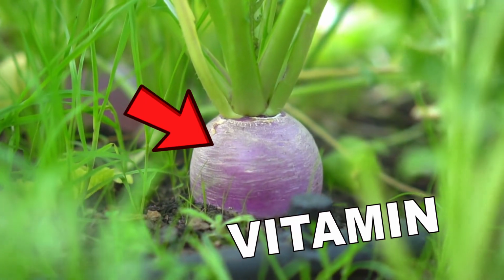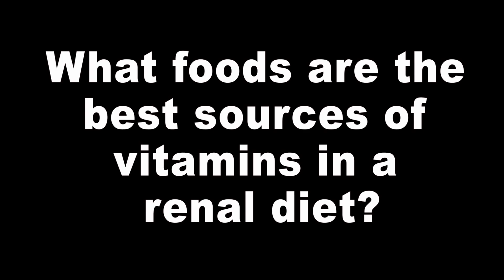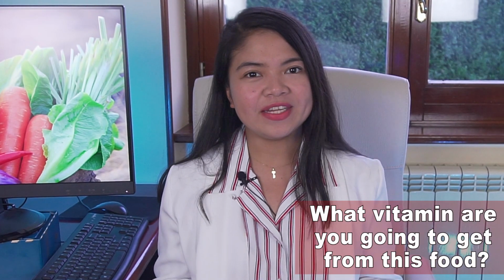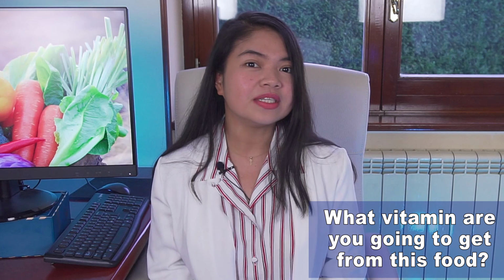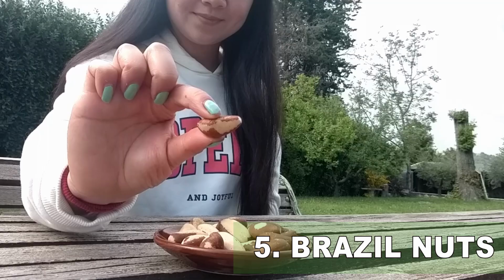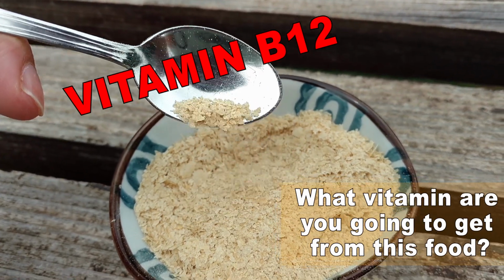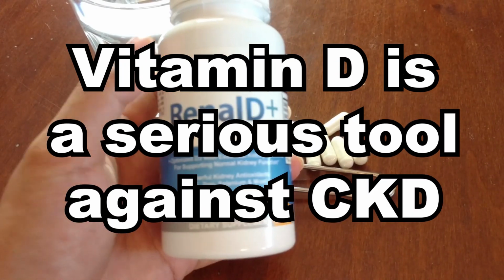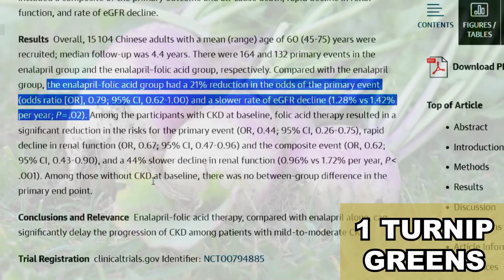Improve Kidney Function (by 44%) w 7 Vitamin Superfoods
84% of people with poor kidney health have low Vitamin D levels.
This causes proteinuria (fast kidney damage) and can also damage your bones, teeth, cause depression and even increased risk for… death.

) you can find the only vitamin D supplement made from a kidney patient for kidney patients.

If kidney health is your priority, you need Vitamin D. It’s the greatest 1st step to supporting healthy kidneys!

Studies mentioned in this video:
Rojo-Trejo MH, Robles-Osorio ML, Sabath E. Liposoluble vitamins A and E in kidney disease. World J Nephrol. 2022 May 25;11(3):96-104. doi: 10.5527/wjn.v11.i3.96. PMID: 35733655; PMCID: PMC9160709.

Xu X, Qin X, Li Y, et al. Efficacy of Folic Acid Therapy on the Progression of Chronic Kidney Disease: The Renal Substudy of the China Stroke Primary Prevention Trial. JAMA Intern Med. 2016;176(10):1443–1450. doi:10.1001/jamainternmed.2016.4687

ensen GS, Lenninger M, Ero MP, Benson KF. Consumption of nattokinase is associated with reduced blood pressure and von Willebrand factor, a cardiovascular risk marker: results from a randomized, double-blind, placebo-controlled, multicenter North American clinical trial. Integr Blood Press Control. 2016 Oct 13;9:95-104. doi: 10.2147/IBPC.S99553. PMID: 27785095; PMCID: PMC5066864.

Guidi GC, Bellisola G, Bonadonna G, Manzato F, Ruzzenente O, Schiavon R, Galassini S, Liu QX, Shao HR, Moschini G, et al. Selenium supplementation increases renal glomerular filtration rate. J Trace Elem Electrolytes Health Dis. 1990 Sep;4(3):157-61. PMID: 2136132.

Intro - 00:00
7 Vitamin Rich Foods to Lower Creatinine - 0:14
Number 7 - 01:22
What Vitamin are you going to get from this food? - 02:20
Number 6 - 03:01
What Vitamin are you going to get from this food? - 04:21
Number 5 - 05:26
What Vitamin are you going to get from this food? - 06:00
Number 3 - 07:00
What Vitamin are you going to get from this food? - 07:47
Number 2 - 08:31
What Vitamin are you going to get from this food? - 09:26
Number 1 - 10:17
What Vitamin are you going to get from this food? - 11:05